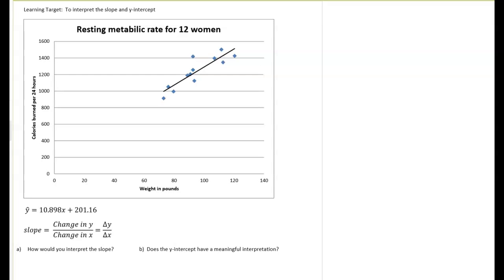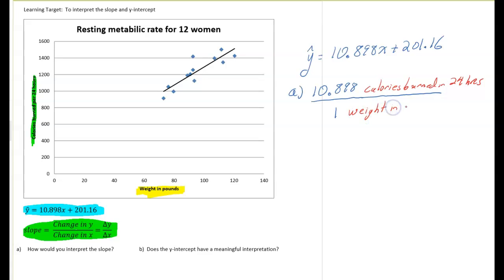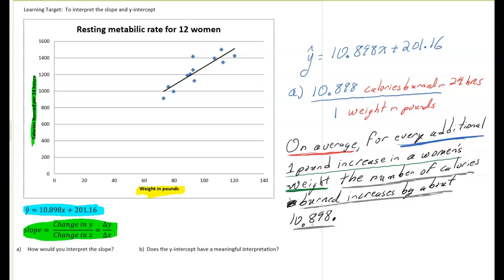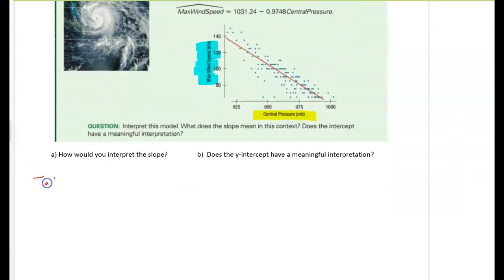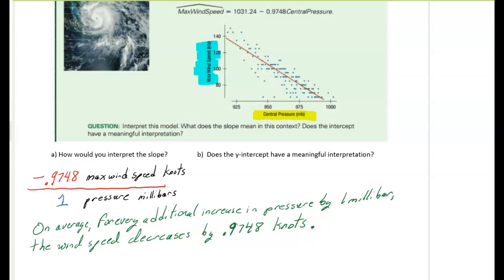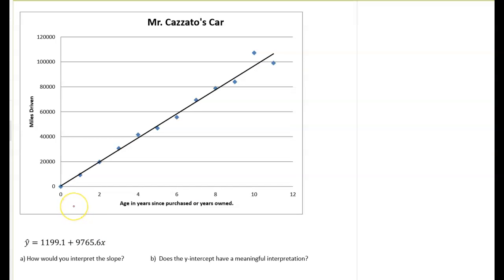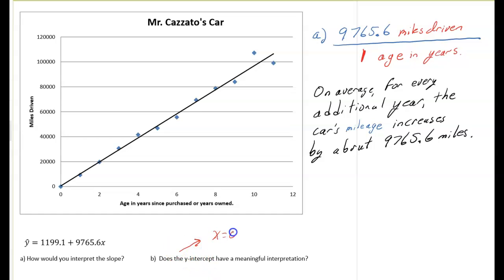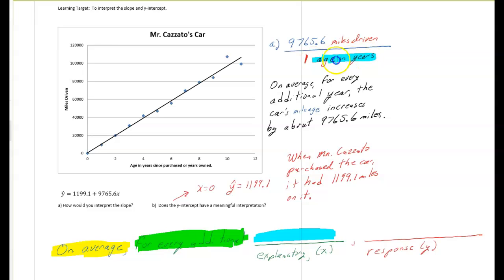Interpreting Slope Example